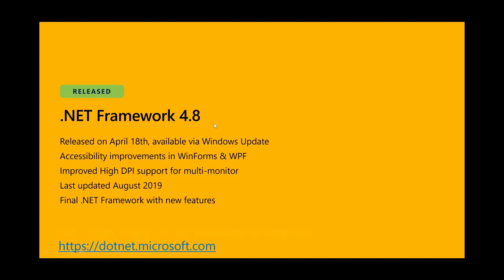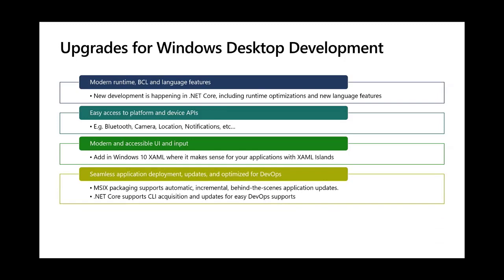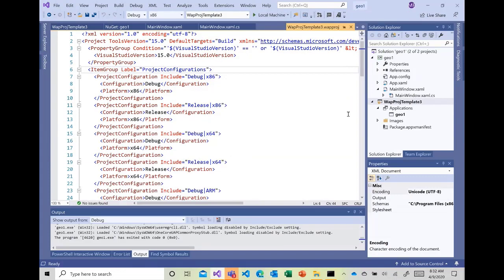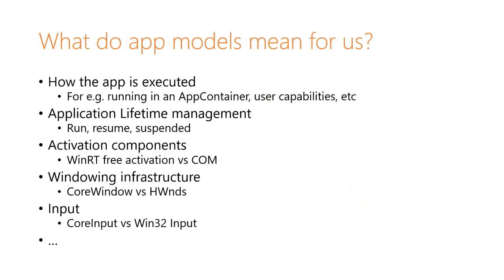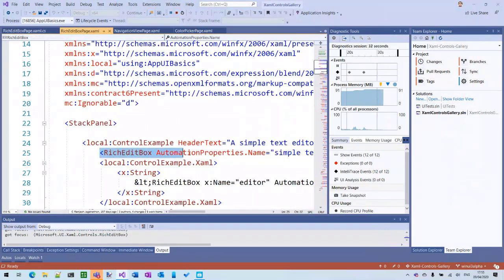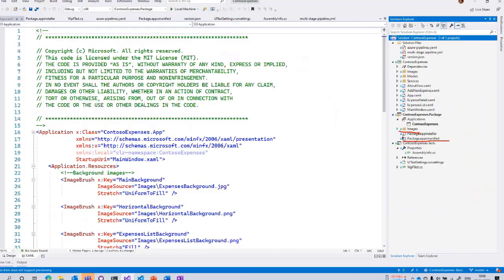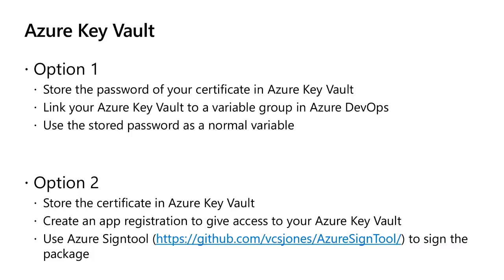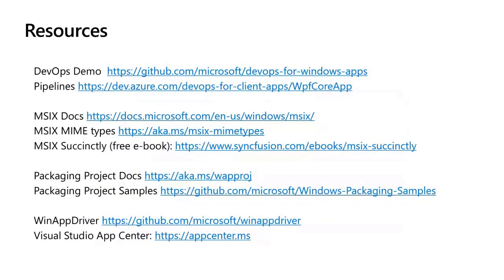Optimize your Windows Desktop Application for Windows 10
Take advantage of Windows 10 capabilities for your existing Windows Desktop assets:
- Modernize the UI and increase the performance of WinForms and WPF Application with .NET Core 3.0 (by Mike Francis)
- Ease your .NET Desktop Development and Universal Windows Platform development with Win UI 3.0 (by Sebastien Bovo)
- Improve the efficiency and reliability of app installation and distribution and provide Continuous Delivery with Azure DevOps & MSIX (by Matteo Pagani)